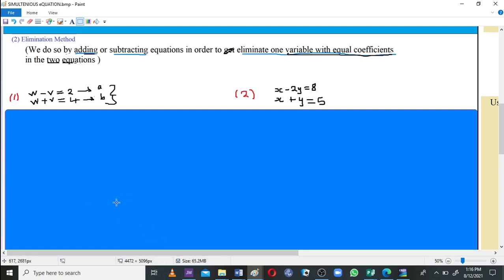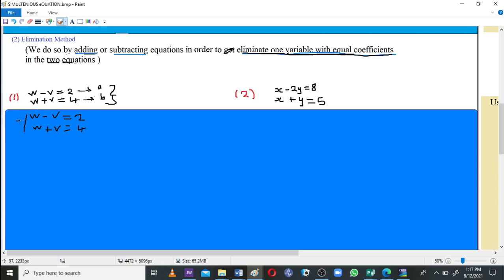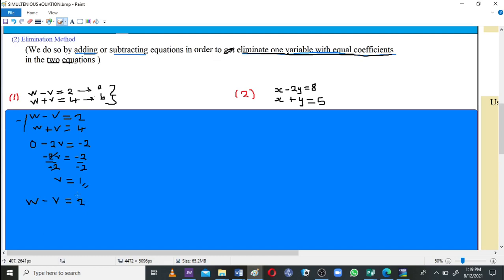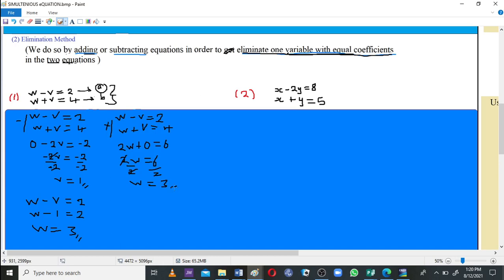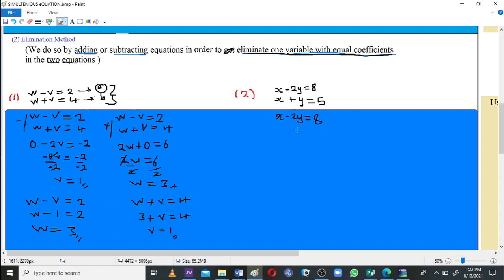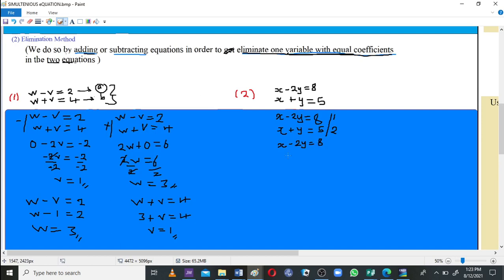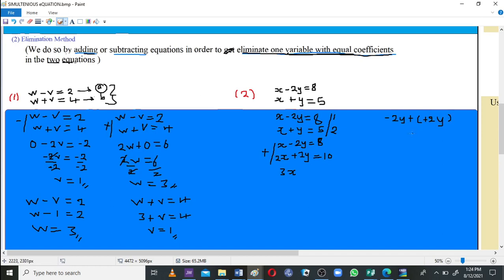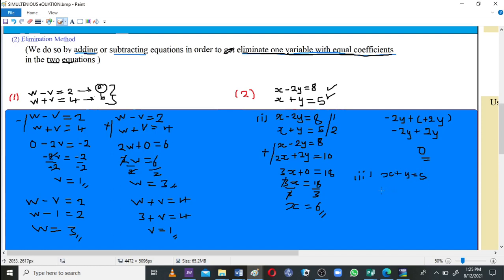Systems of equations .lesson 1b Solving simultenous equations by elimination method mkv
Solving simultenous equations by elimination method